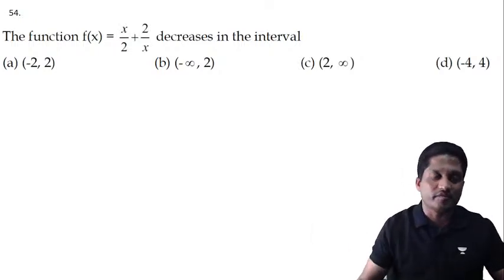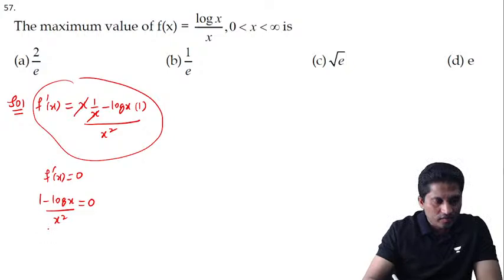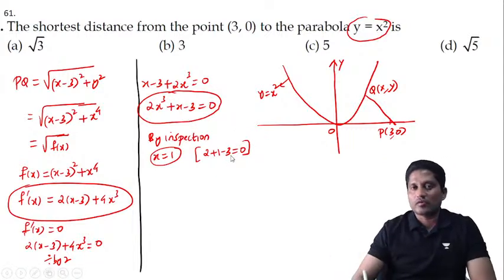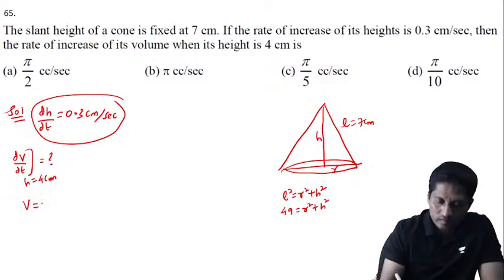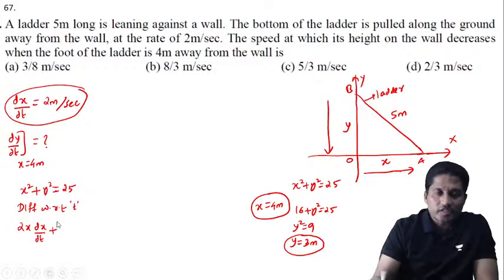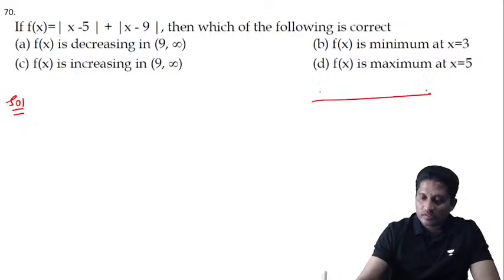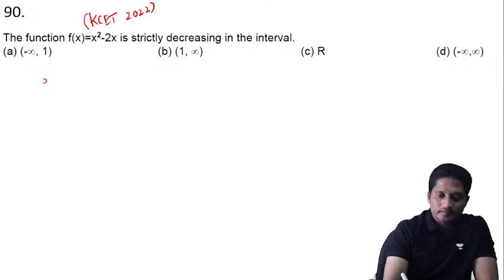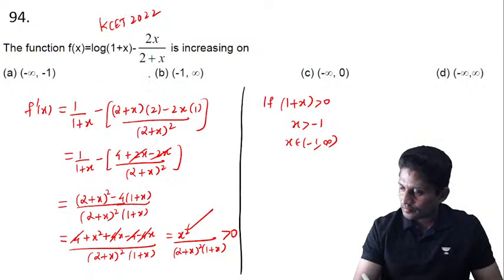Discussion of PYQs on Application of Derivatives | Part - 3 | KCET/COMEDEK | Kaleemulla Sharief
In this video, Kaleemulla Sharief will discuss PYQs of KCET/Comedk on application of derivatives using best possible tricks and solutions to help aspirants crack the exam with ease. He analyzes KCET/COMEDK PYQs and explains the concepts and techniques required to solve them.

You can enroll to Unacademy Subscription and get the following benefits:
1. Learn from your favourite teacher
2. Dedicated DOUBT sessions
3. One Subscription, Unlimited Access to Live Online Classes and Videos
4. Real-time interaction with best-in-class teachers
5. You can ask doubts in live online classes
6. Limited students in each Class
7. Download the videos & watch them offline
Feel free to spread the word – share the videos with your friends and classmates.